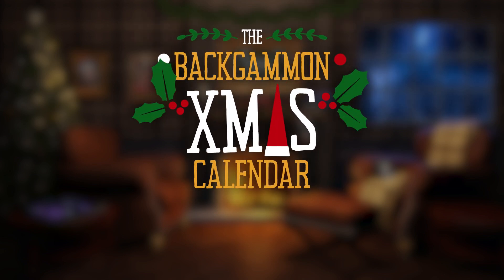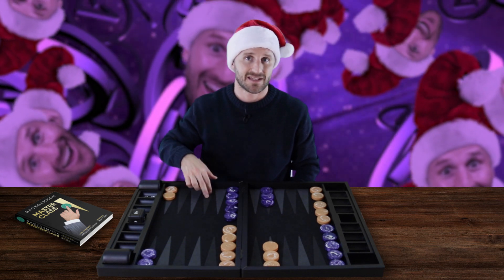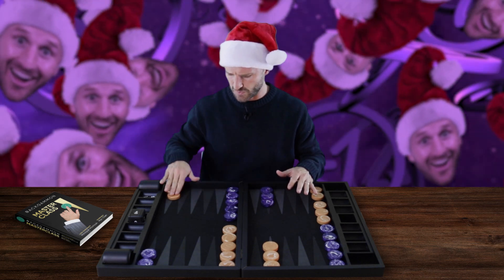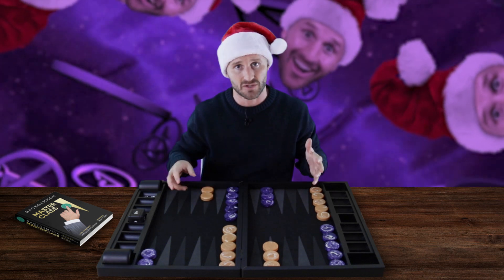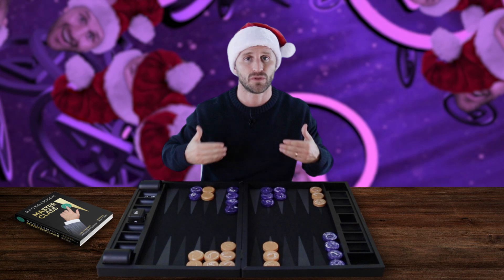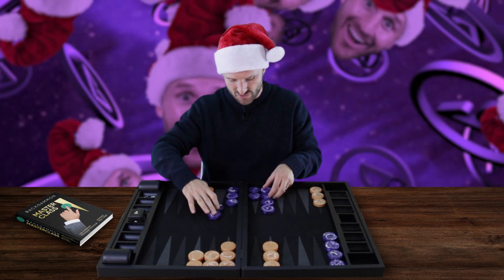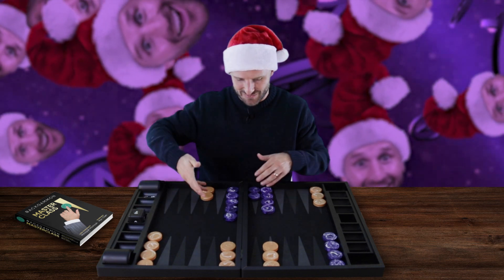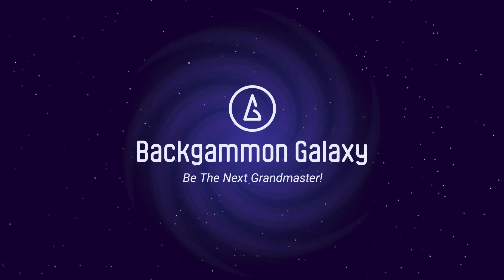Dec 21: The Backgammon XMAS Calendar (The 21-Point)